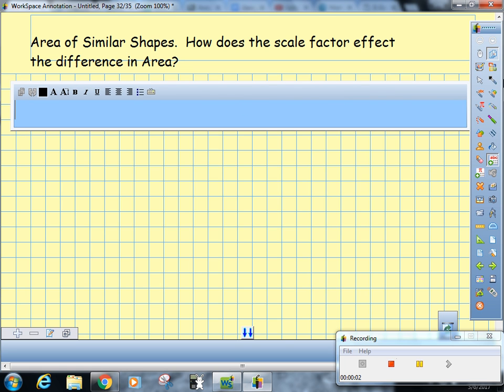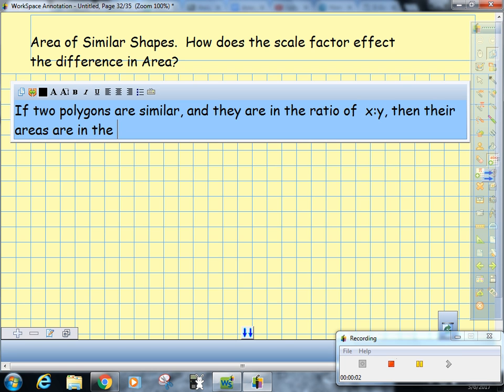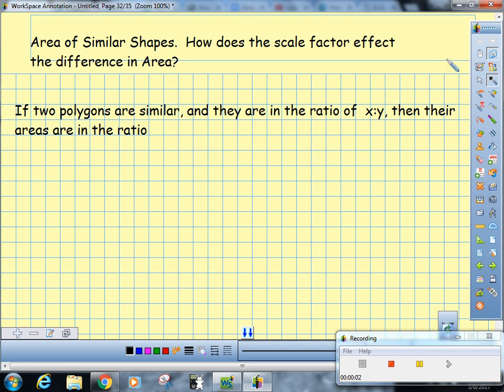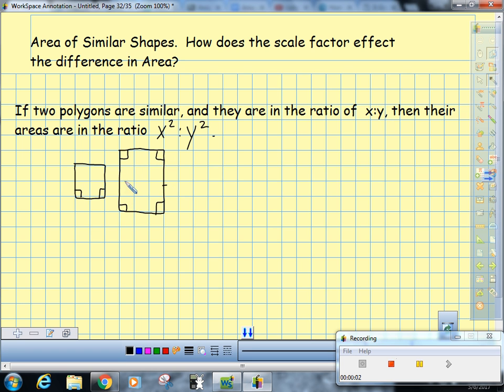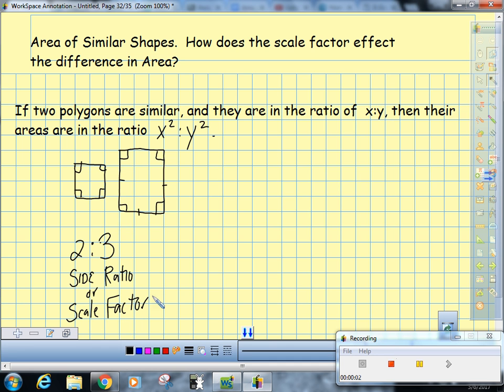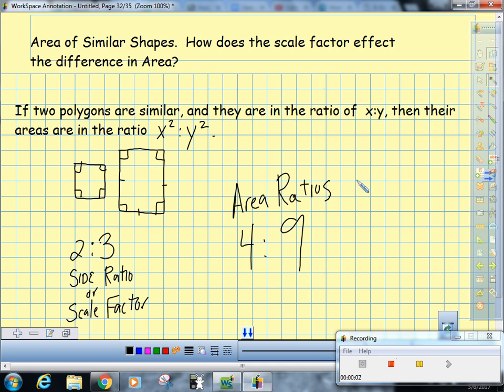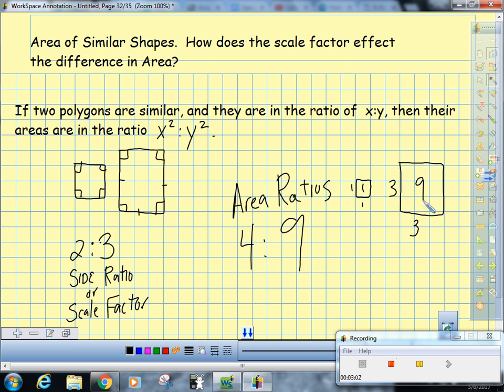dtc geo acc arearatios